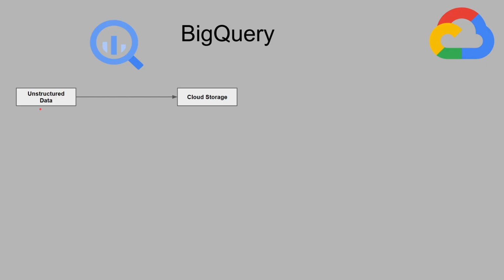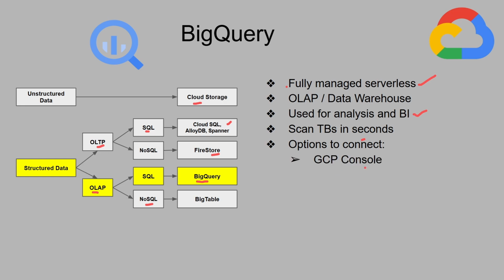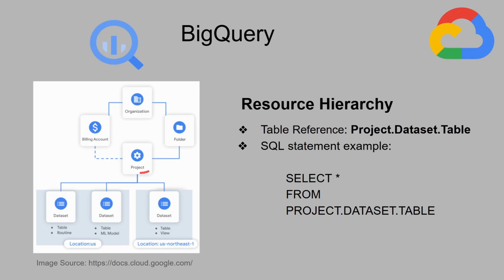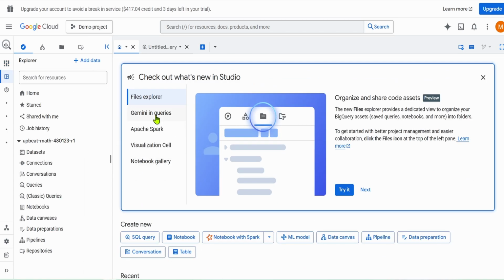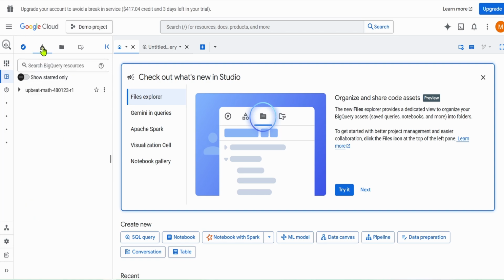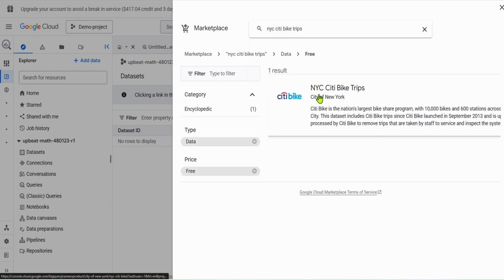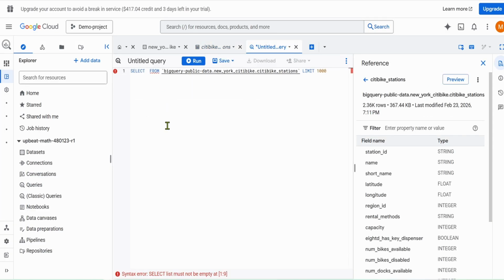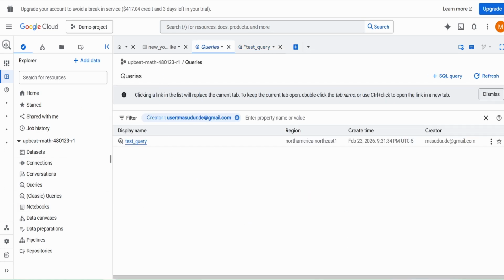GCP BigQuery Tutorial Part 1 | Basics, Features & Console Walkthrough | Beginner Guide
In this video, we explore Google Cloud BigQuery basics and understand how it fits into Google Cloud data storage options.

This beginner-friendly tutorial covers:

• GCP storage options for different data types
• Structured vs Semi-Structured vs Unstructured data
• When to use BigQuery, Cloud Storage, and Bigtable
• BigQuery key features
• Resource hierarchy in GCP
• BigQuery Console walkthrough
• Projects, datasets, and tables explained

BigQuery is a fully managed and serverless data warehouse designed for fast analytics. It can scan terabytes of data in seconds and supports SQL queries, machine learning, and business intelligence.

This is Part 1 of the BigQuery series, where we start with fundamentals before moving to hands-on examples.